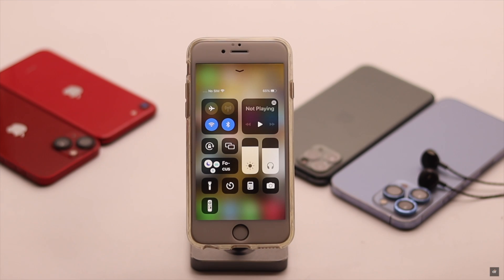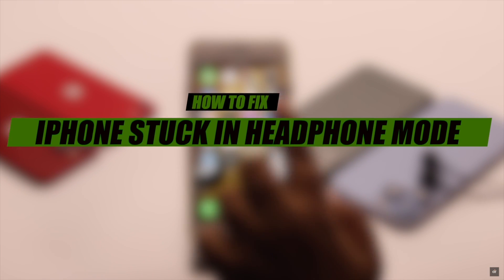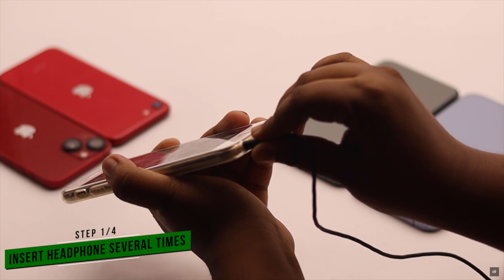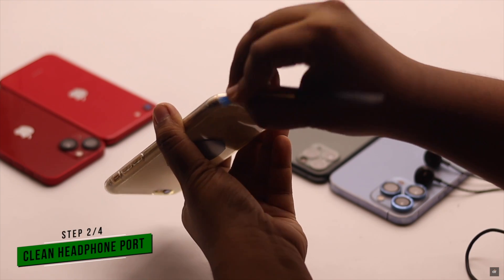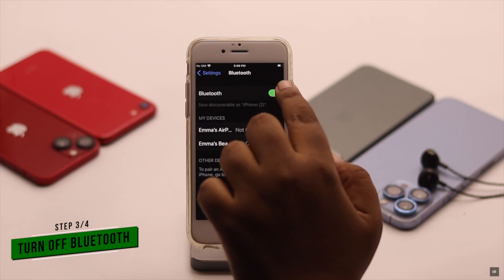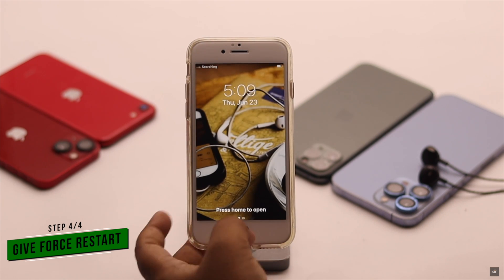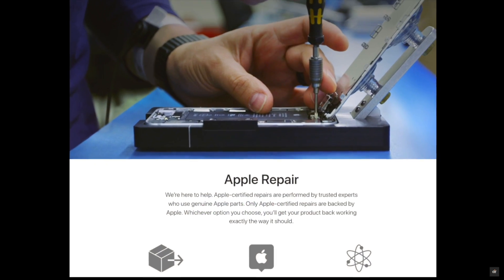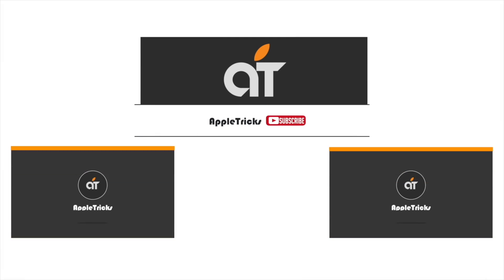iPhone 6s/6s Plus Stuck in Headphones Mode & Here's How To Fix!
There is no headphone inserted on your iPhone, but it is still showing it is connected to iPhone and no matter what you do it is not getting out of Headphone mode? In this video we will show you some easy ways to fix iPhone 6s/6s Plus suck on Headphone mode.

0:00 Intro
0:23 1st way
0:37 2nd way
0:49 3rd way
0:59 4th way
1:13 5th Way